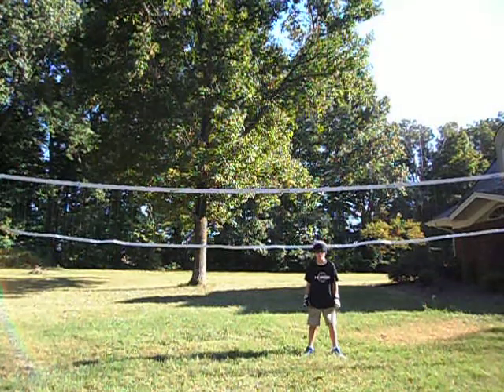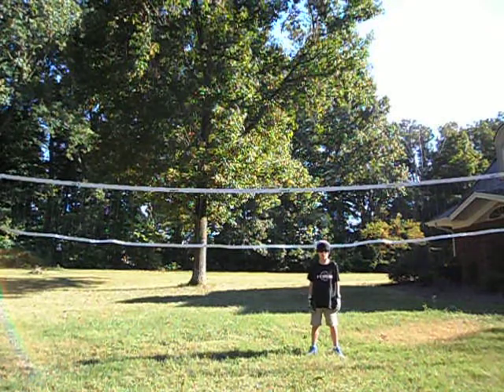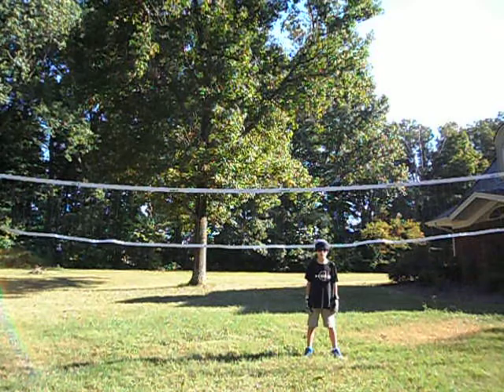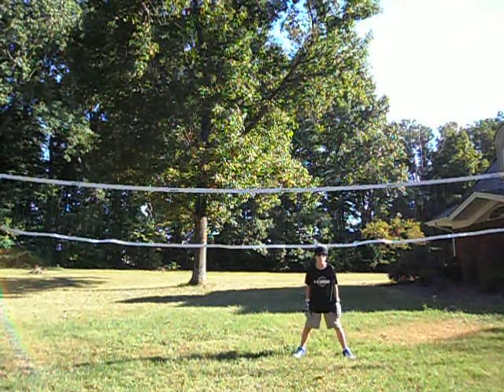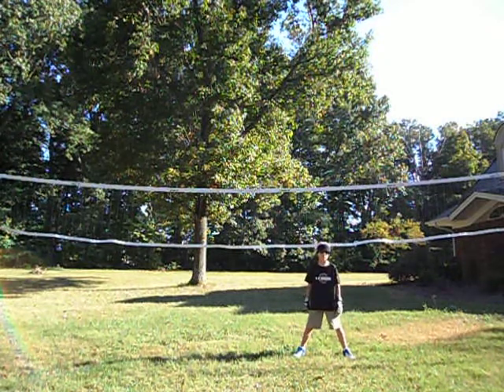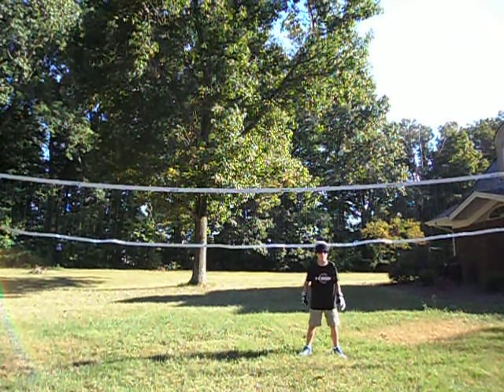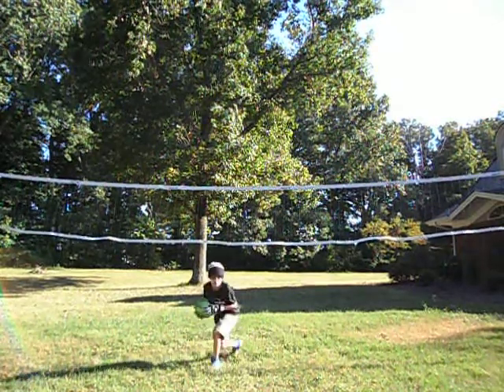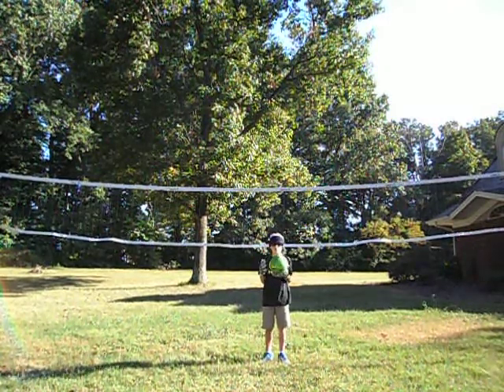How to play goalie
This is a tutorial on how to play goalie in soccer. These tips and tricks are useful in mastering the art of soccer. The tips i showed you are great tips to work on with a friend who plays soccer. The first tip is to spread your feet out to cover more space. The second tip is to kneel down on one knee to get a ball thats on the ground. The last tip is to dive on a ball that is out of your reach.